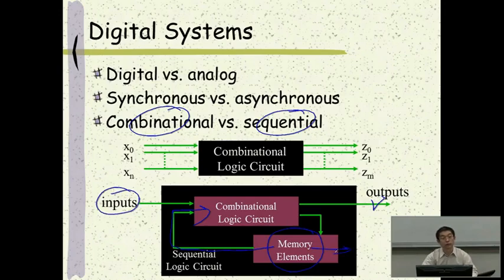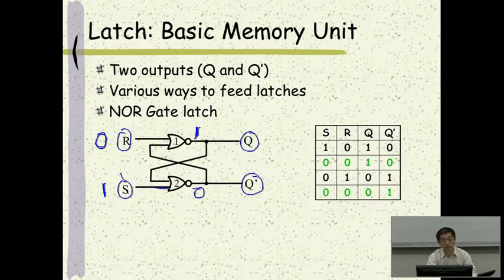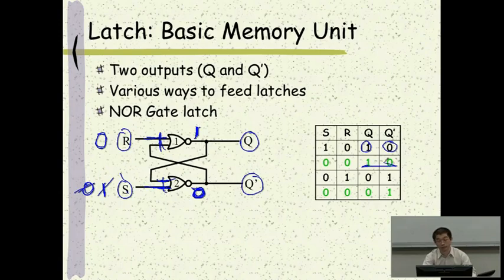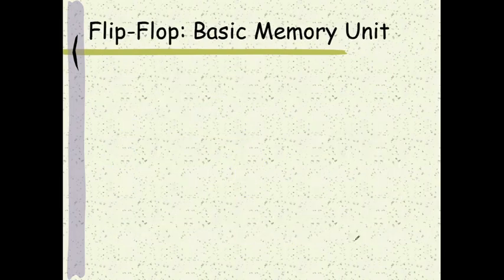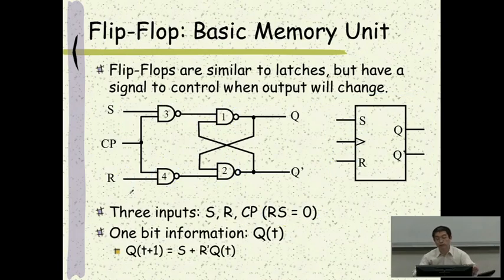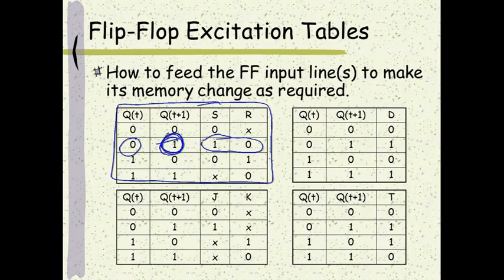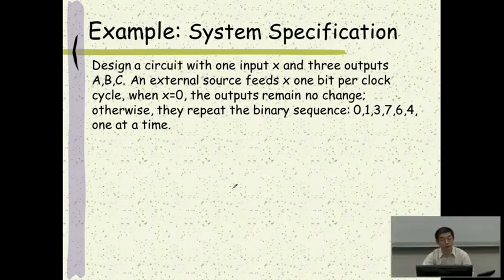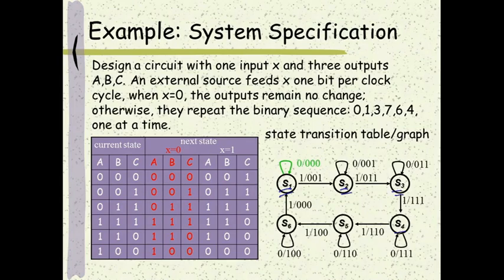Cyber Security Course || Hardware Security || Week 1 || Class 5 - Sequential System Specification